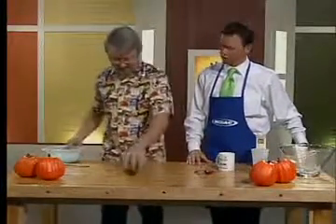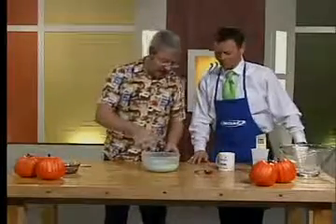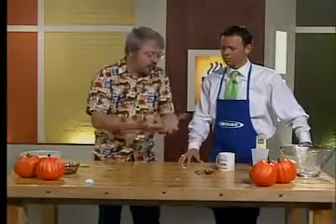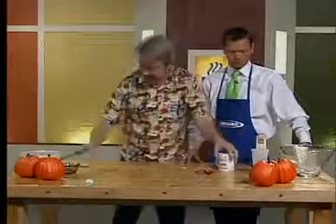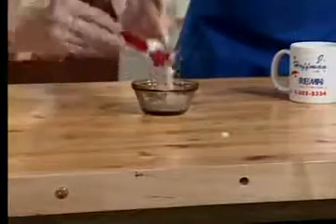wcia 081105 2